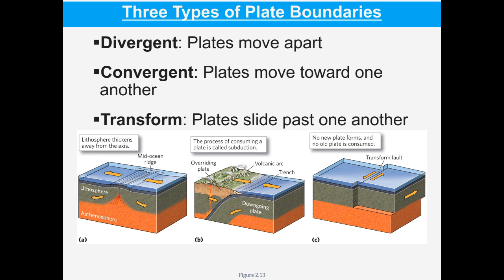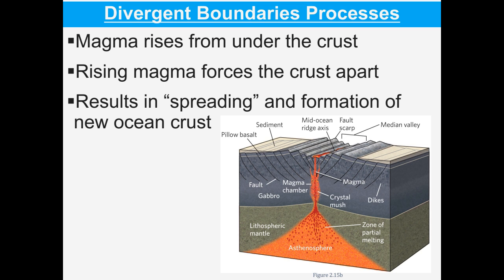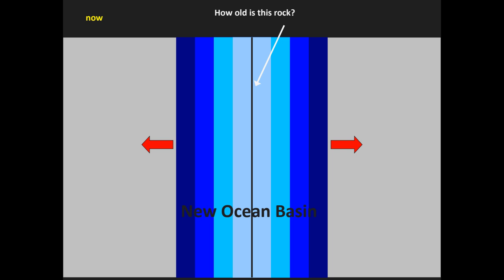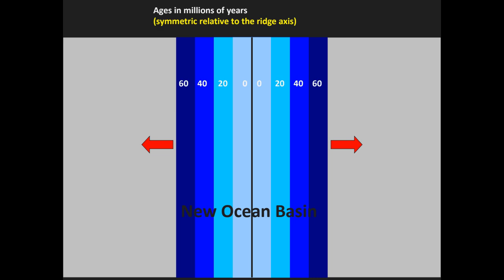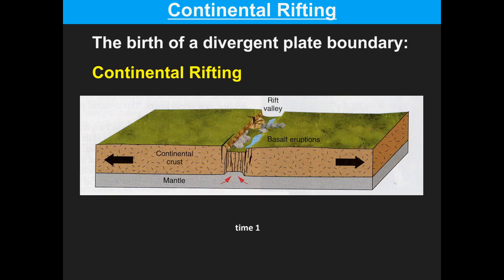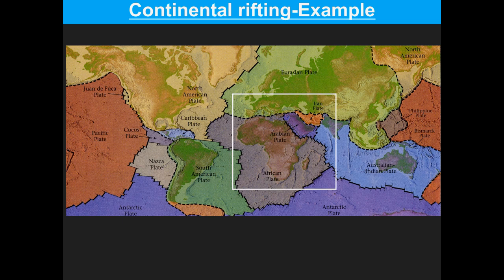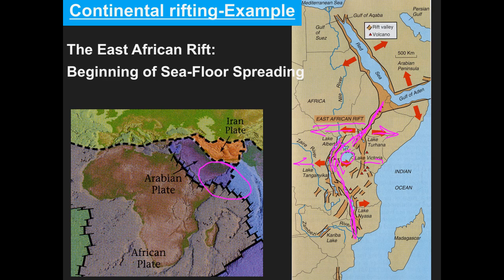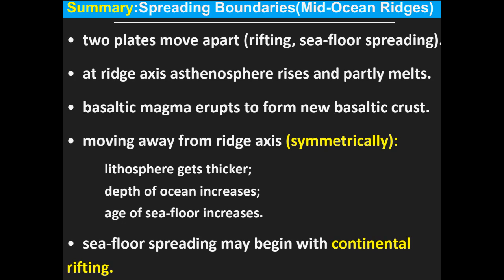Plate Tectonic 03: Divergent Boundary